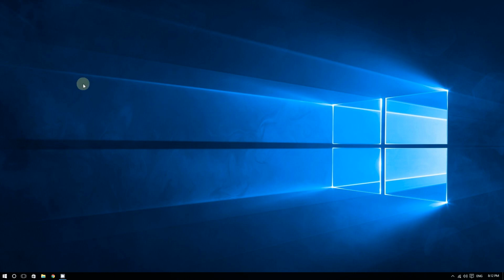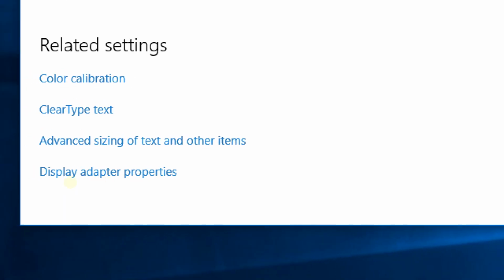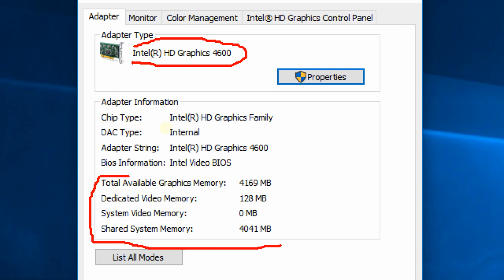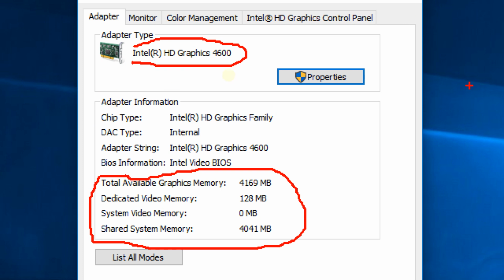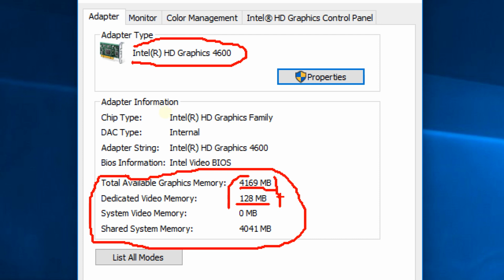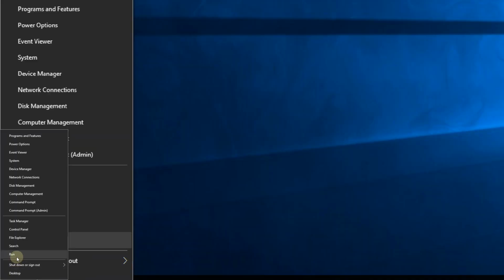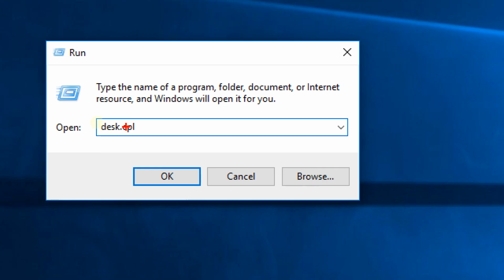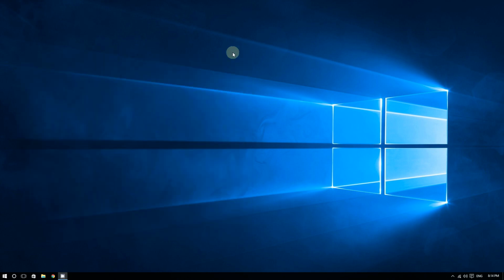Windows 10 - How to Check How Much Graphics Memory You Have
This video shows how to check how much graphics memory you have.